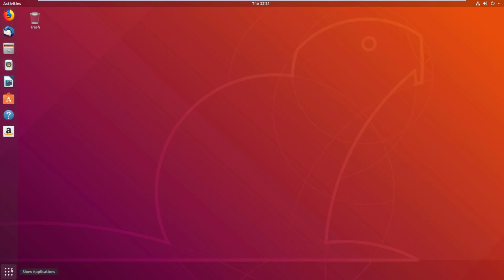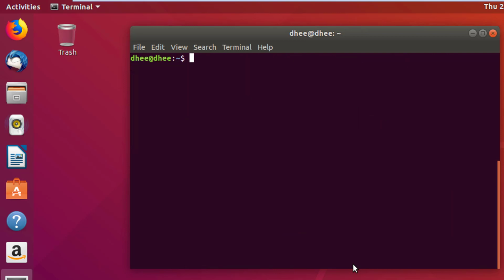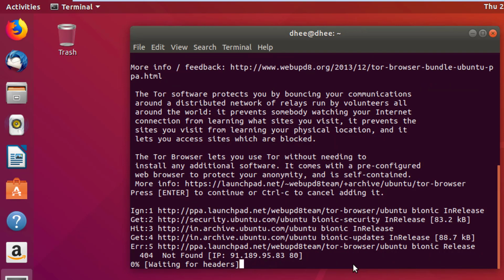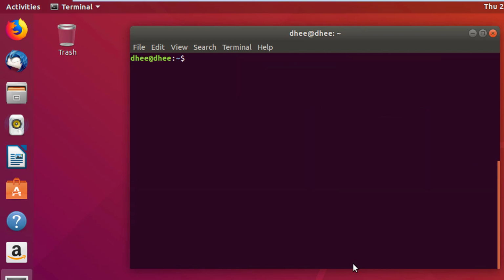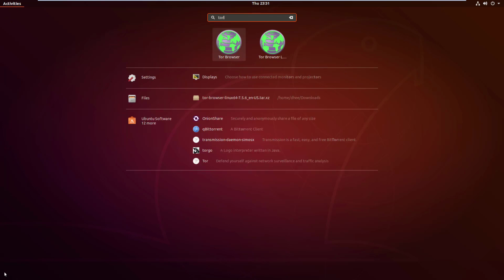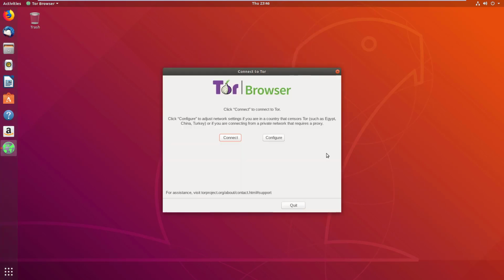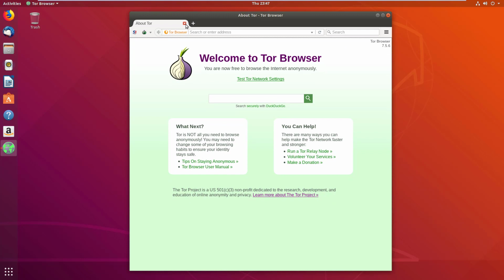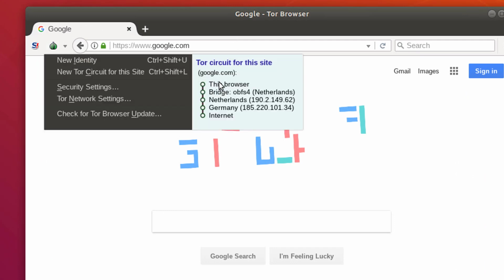How To Install Tor Web Browser in Ubuntu Using Terminal | TECH DHEE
➥ Install Tor Web Browser on Ubuntu Using Terminal

Commands

➥ sudo apt-get install tor

➥ sudo add-apt-repository ppa:webupd8team/tor-browser

➥ sudo apt-get install update

➥ sudo apt install  torbrowser-launcher